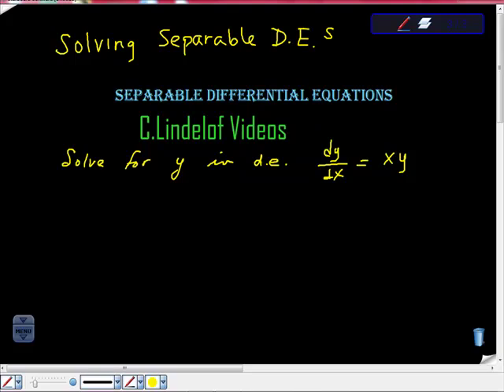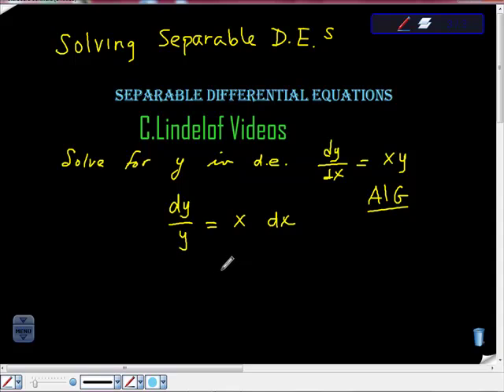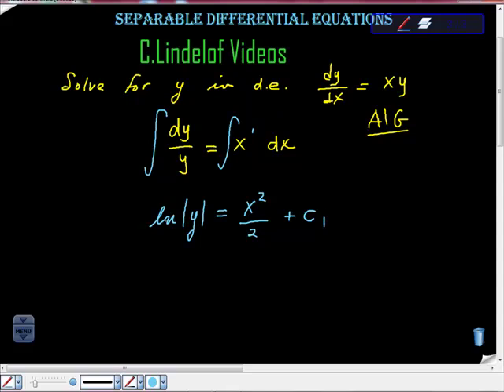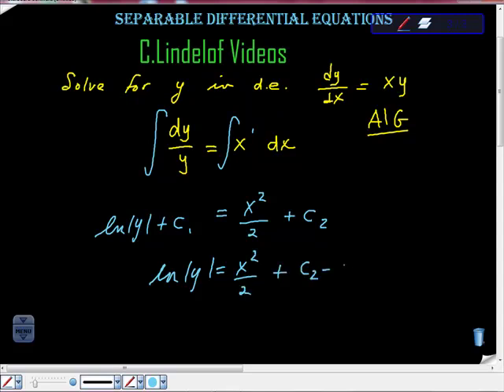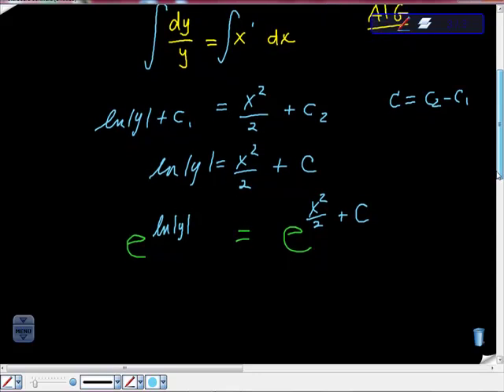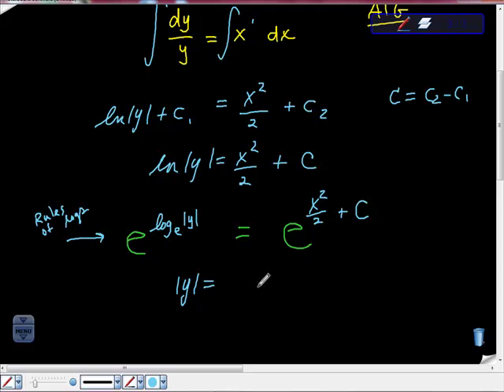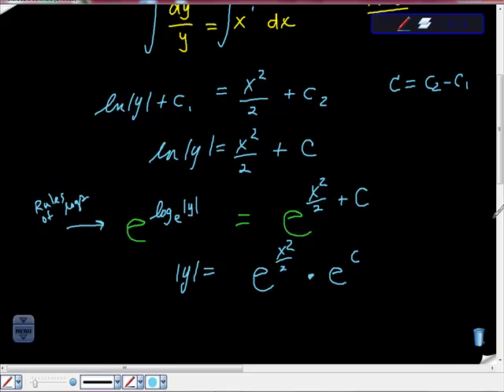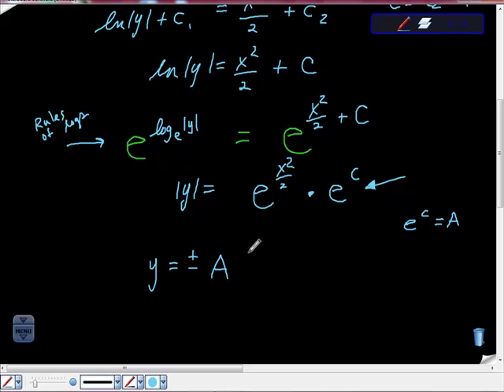Solving Separable Differential Equations AP Calculus